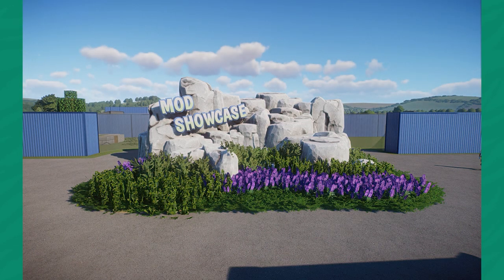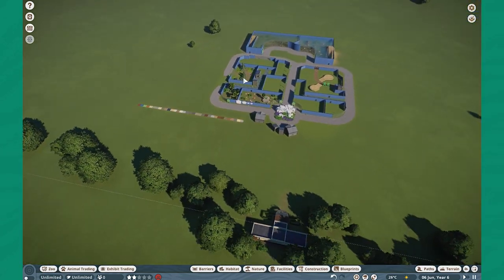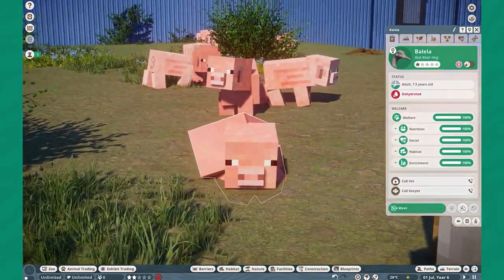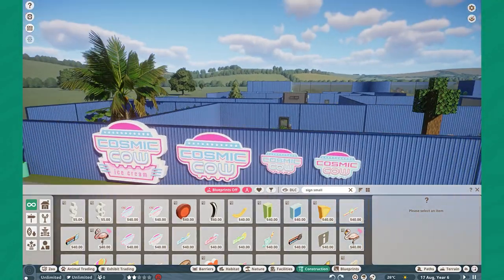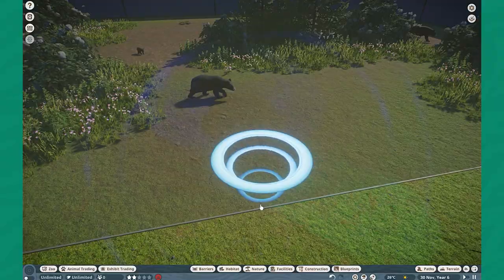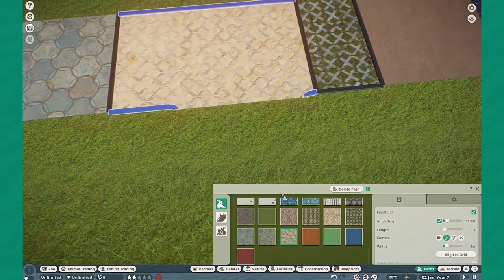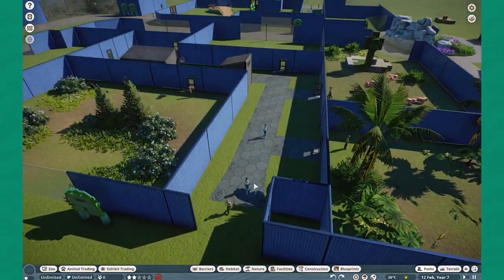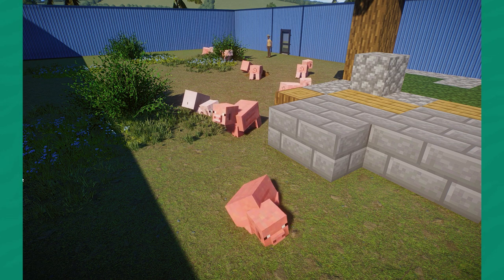⛏️ MINECRAFT MODS?! 30+ NEW PATHS! Planet Zoo Mod Showcase